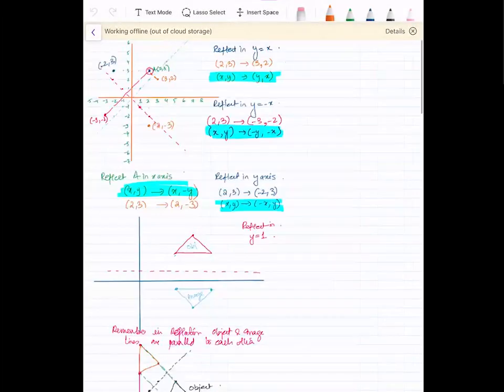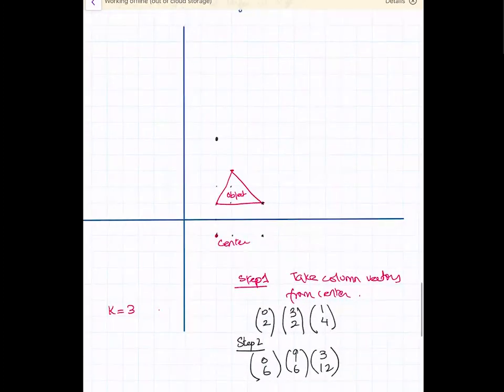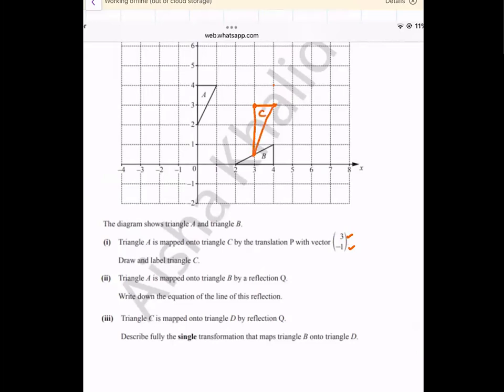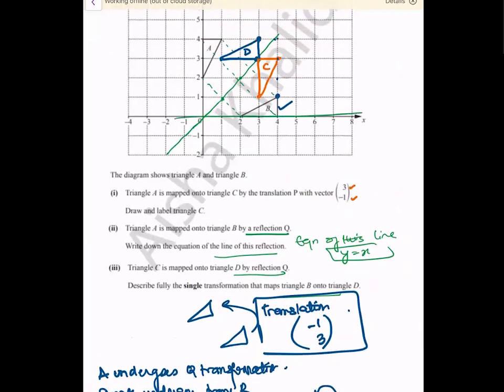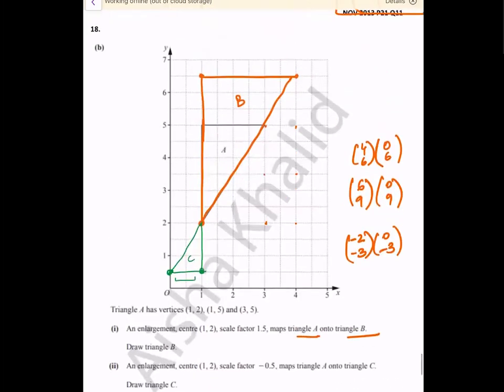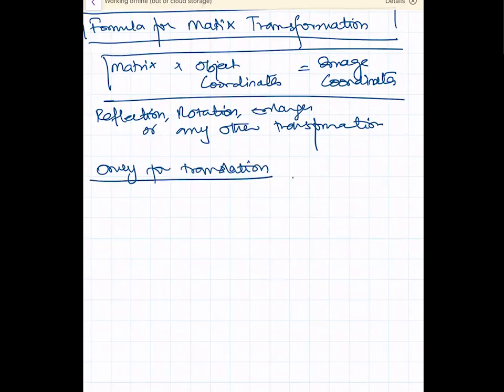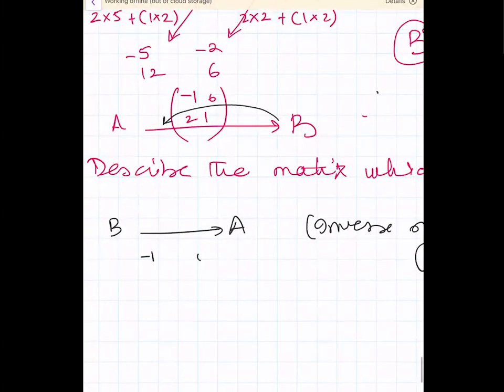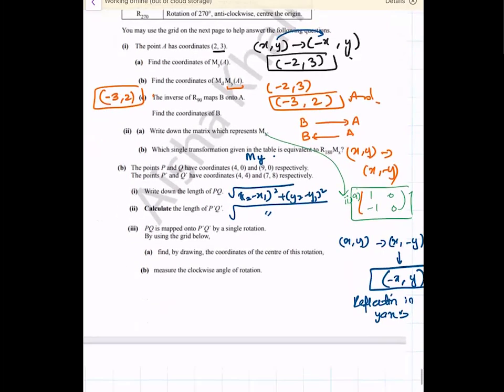Transformation Enlargement/Matrices -Part 2 l O-Level/IGCSE-4024 l Math Madness By Aisha Khalid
In today's video, we continue with our previous lecture of transformation O-Level/IGCSE-4024 and learn further concepts of enlargement, matrices ,translation, rotation as well as do past papers.
-O-LEVEL / IGCSE  LECTURE 2
-TRANSFORMATION PAST PAPERS ROTATION TRANSLATION ENLARGEMENT MATRICES FORMULAE